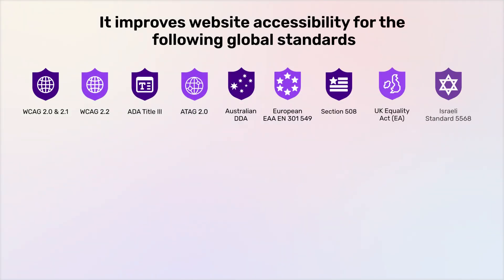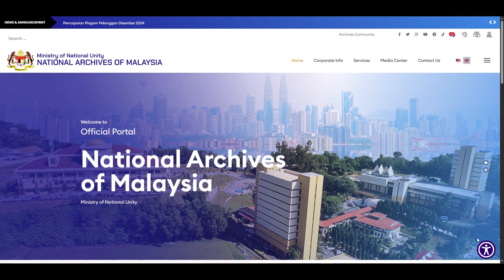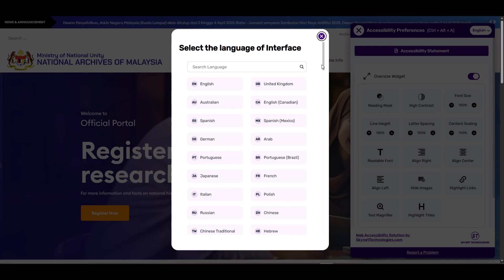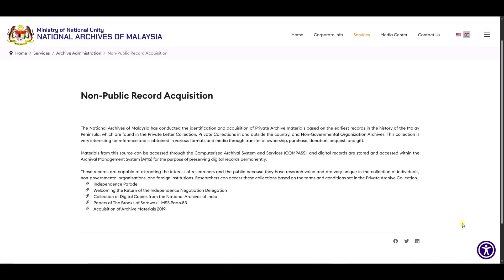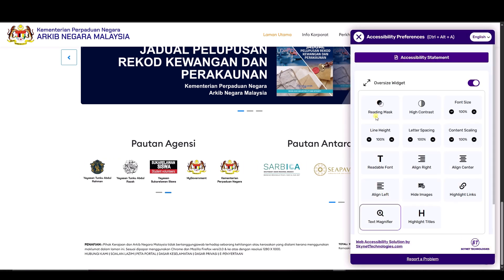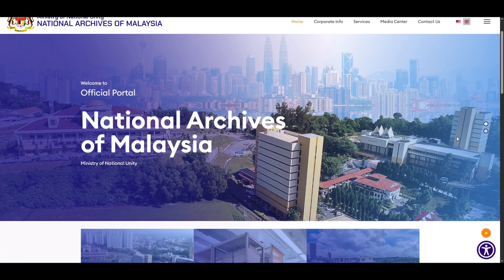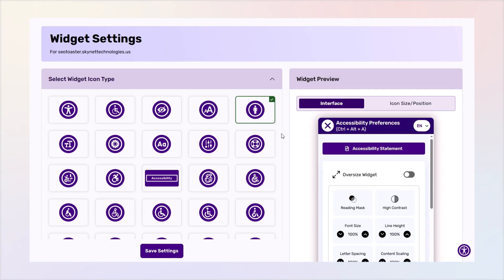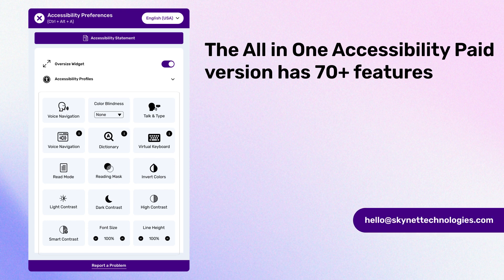How does a Free Accessibility Widget improve website accessibility quickly?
Want to improve website’s inclusivity quickly? 💻✨
In this video, we explore the free version of the All in One Accessibility® Widget by Skynet Technologies — a powerful tool that helps improve your website’s accessibility in just minutes.

🧩 What You’ll Learn in This Video:

- Key features included in the free widget

- How it supports compliance with WCAG, ADA, Section 508, and more

- Live walkthrough on a demo website

With support for 140+ languages and compatibility across platforms like WordPress, Shopify, Joomla, Wix, and more, this tool is perfect for small businesses, bloggers, startups, and nonprofits looking to make their sites more accessible and user-friendly.

🎯 Ready to unlock the full potential of accessibility?
Upgrade to the Pro version and get access to over 70+ premium features, including screen reader enhancements, voice navigation, image alt-text remediation, and compliance reports!